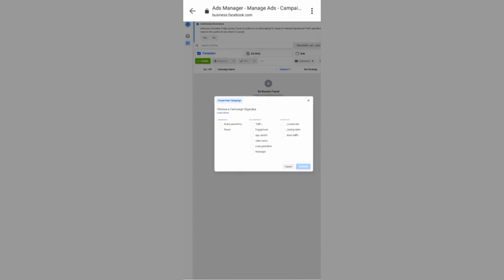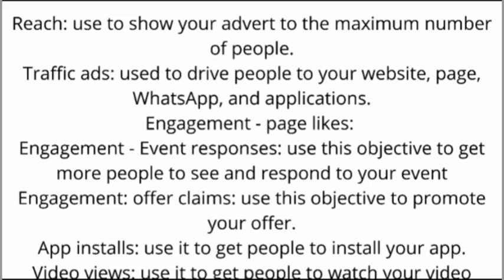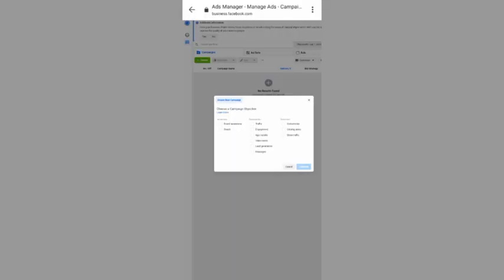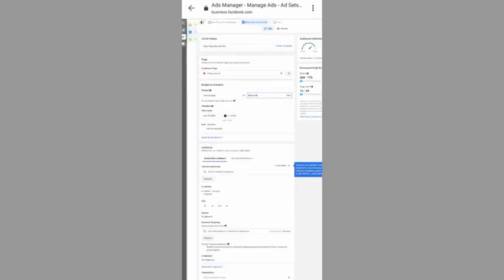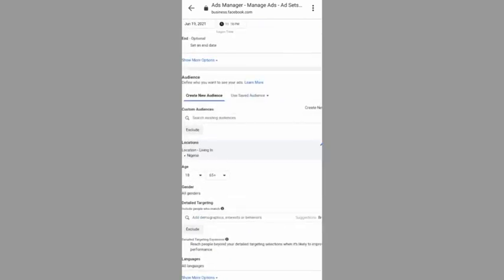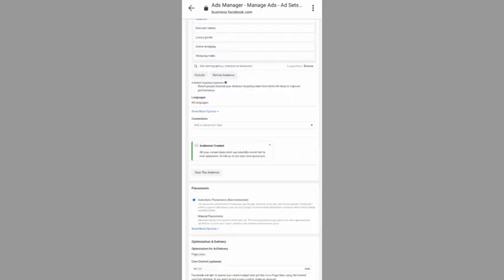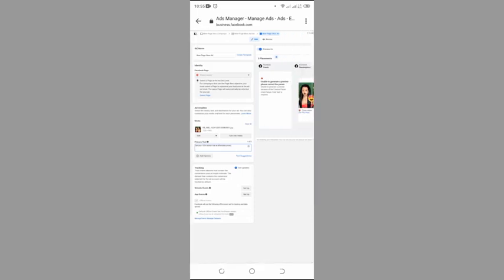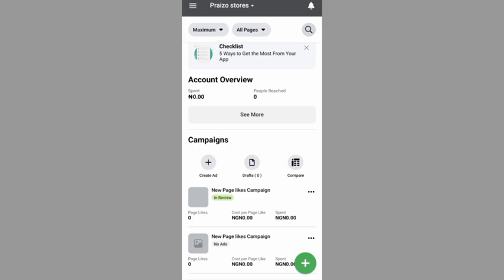Creating engagement ads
In this video we are going to discuss the following:
You likely want to create an engagement ad to get post engagement, page likes, events responses, and offer claims.
What is post-engagement?
It includes all actions that people take involving your ads while they are running. Post engagement can include actions such as reactions, comments, sharing ads, claiming an offer, watching videos, viewing a photo, or clicking a link.
You likely want to run engagement ads for page likes, if you want people to like and follow your page.
Primary text: is what people see in your ads.
Add media: you can add a video, image, or slideshow.
Make sure to edit and resize  the image or video with inshot or canva. It has Facebook feeds size, etc. Upload an image from your phone gallery or use the image you previously used. Set your budget and choose the right placement for your ads.